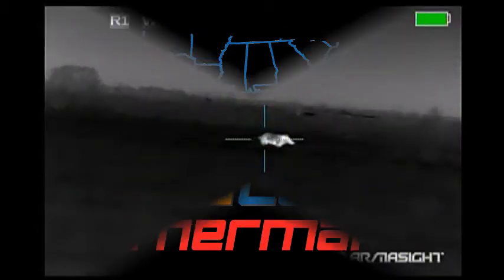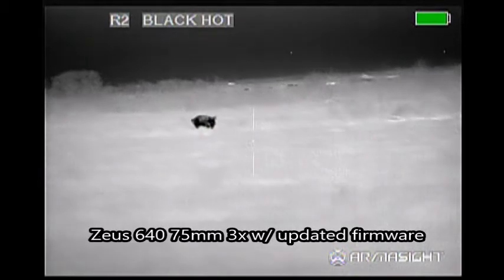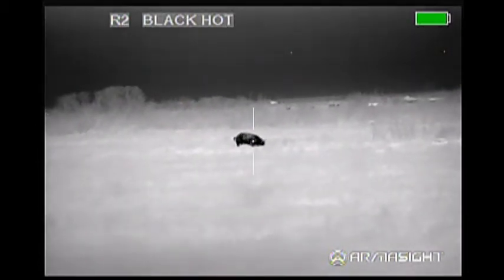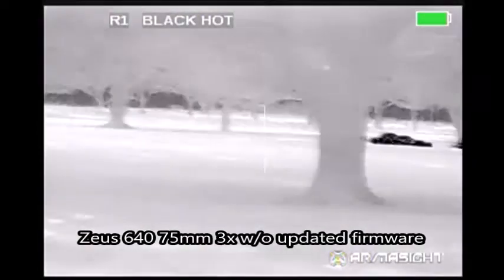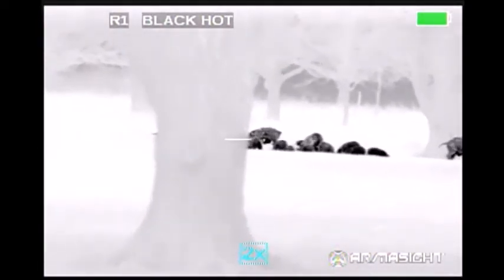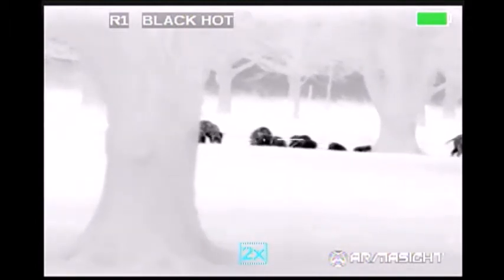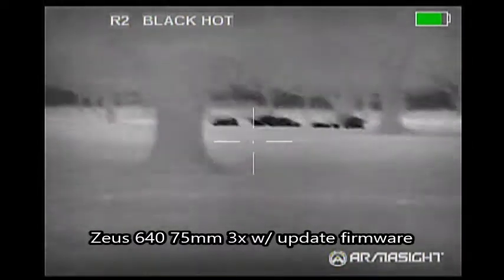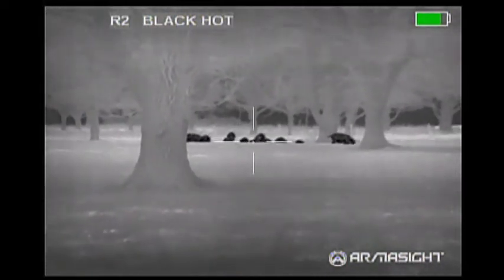Zeus Firmware Comparison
Comparing a zeus 640 75mm 3x with the firmware update to one without.